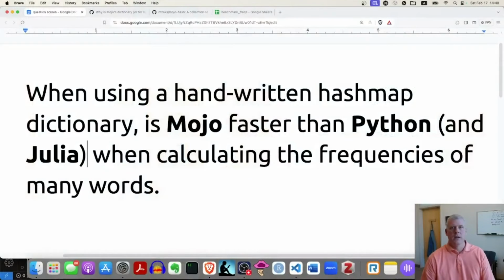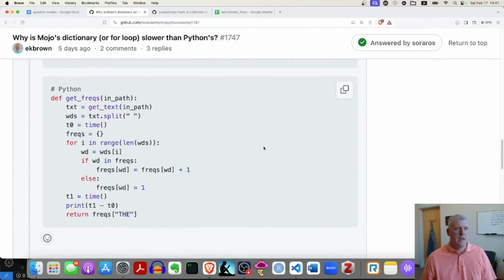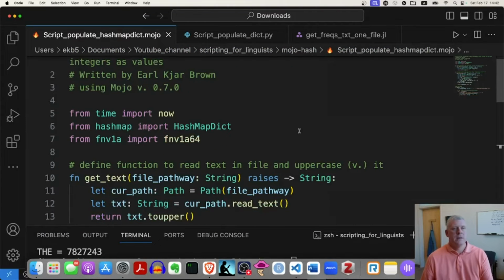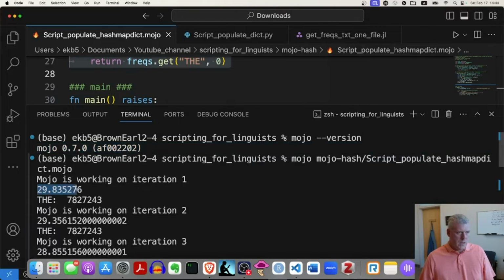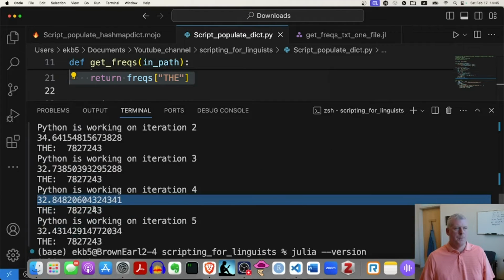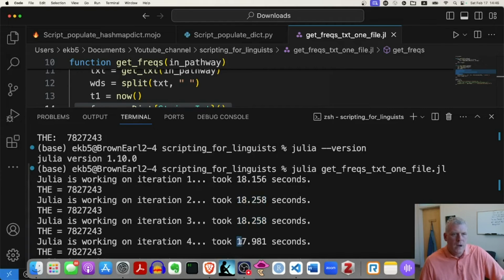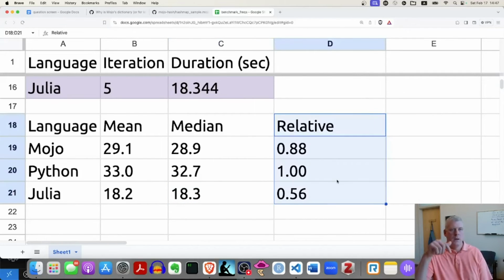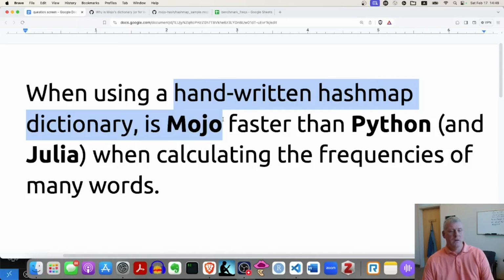Mojo hand-written hash map dictionary versus Python and Julia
I test the speed of a hand-written hash map dictionary in Mojo language against Python and Julia. The hand-written hash map dictionary is much quicker (9x) than Mojo's native dictionary data type, and slightly quicker than Python, but both are slower than Julia.